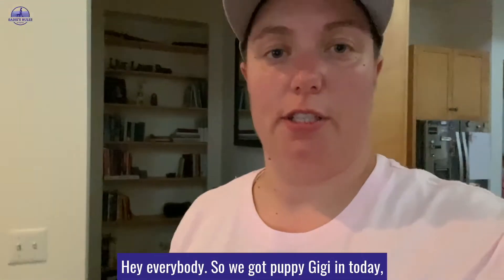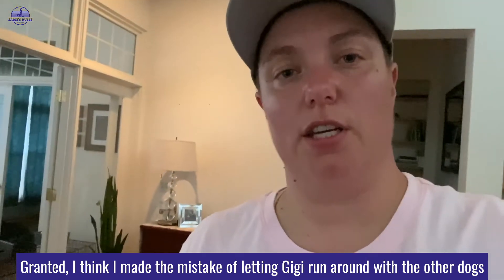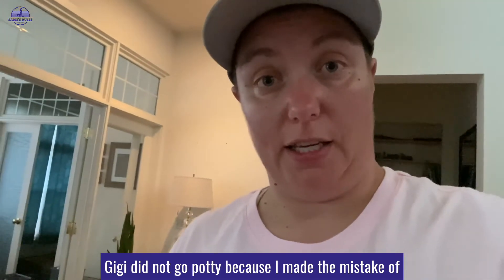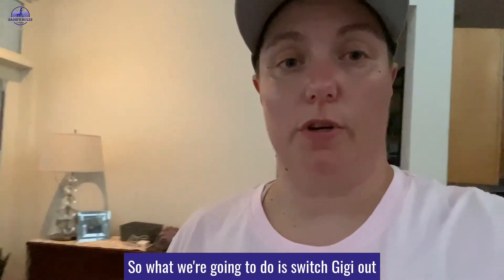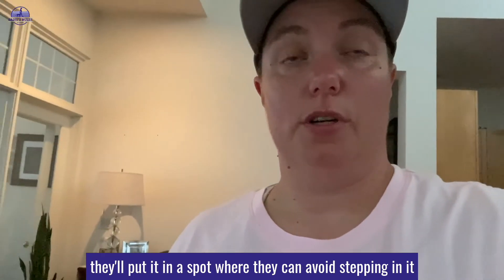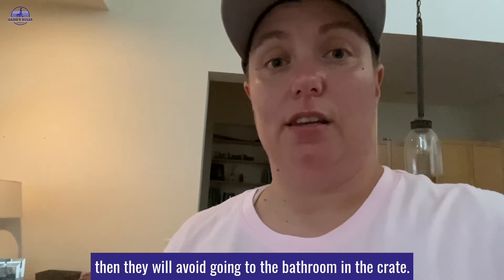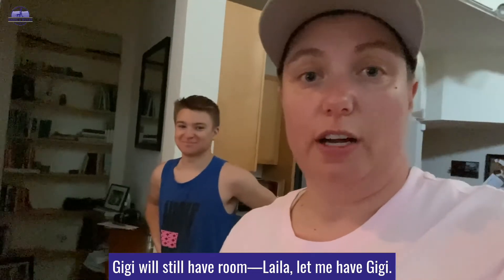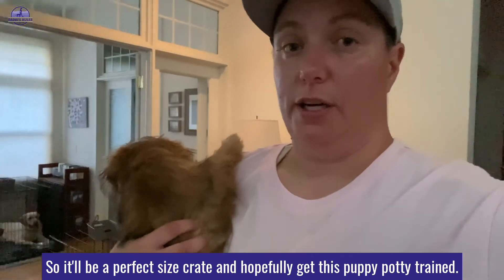WHAT TO DO WHEN A PUPPY HAS AN ACCIDENT IN THE CRATE - what went wrong and how to fix it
When puppy Gigi arrived earlier this week for training, she pooped in her crate. The hard truth about puppy accidents is that they’re almost always human error. In this video, Jess walks you through the mistakes she made that caused this accident, and what she’ll do differently going forward.

If you're within driving distance to the Charlottesville, Virginia area and you're looking for a dog trainer, please visit sadiesrulesk9training.com to work with us.